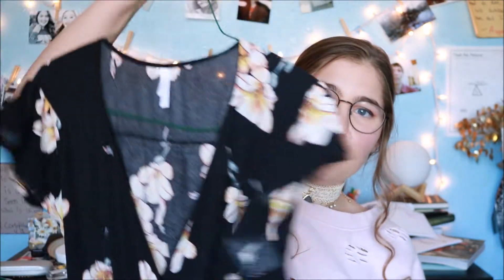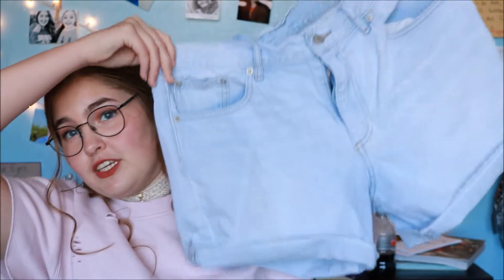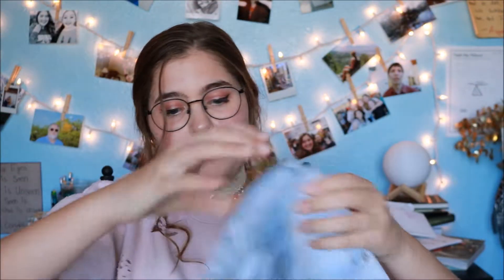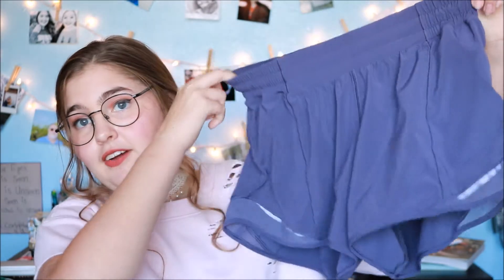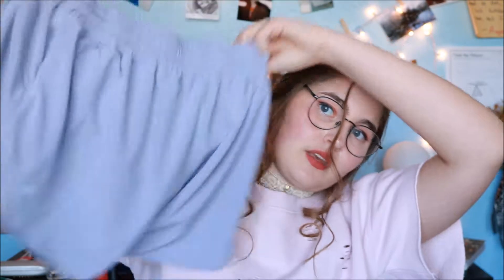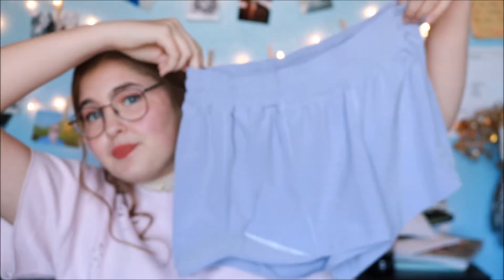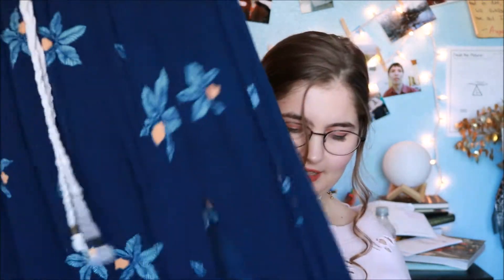My Summer Must haves